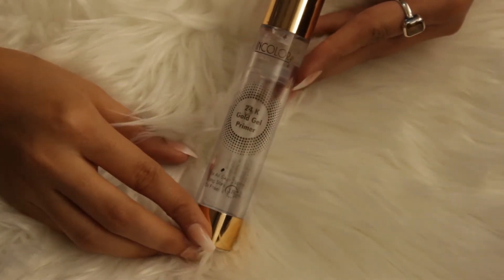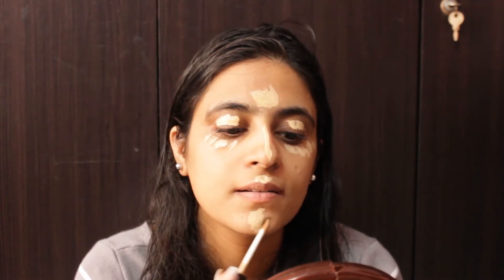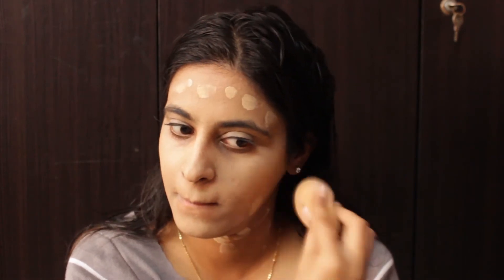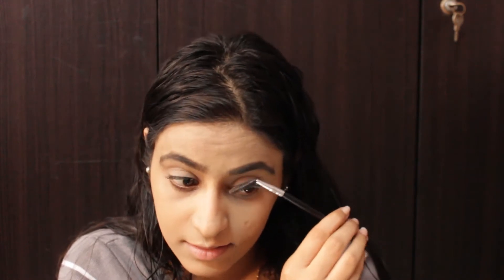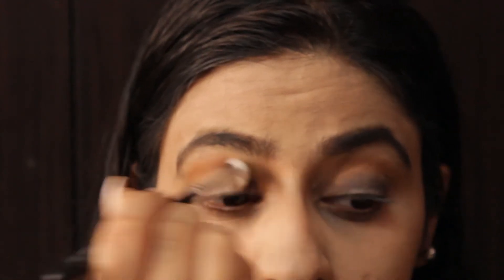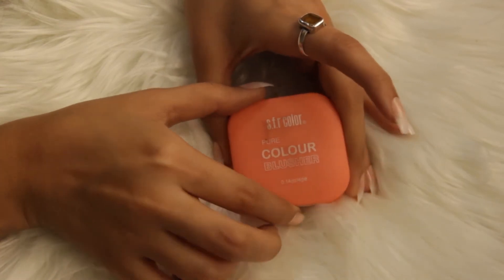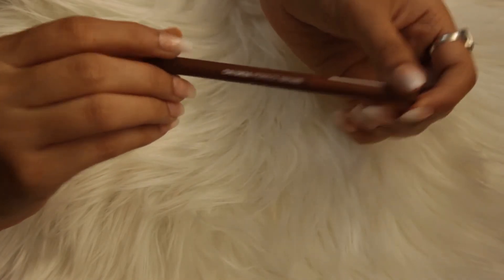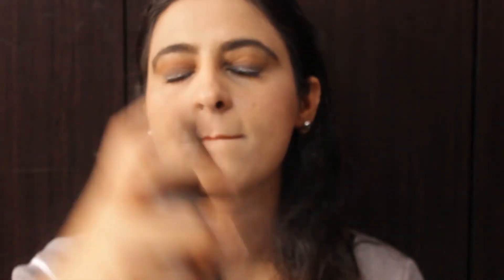Valentine's Day Makeup | Date Night Makeup |Mystic Beauty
Products Used:
Incolor 24k gold primer
swiss beauty concealor
la colors truly matte foundation
maybelline's fit me powder
mars eyebrow
wet n wild rose in the air
nyx ultimate pallete
blue heaven silver eyeliner
maybelline's hyper curl mascara
sfr colour colral
flower beauty eyeshadow stick
la colours lip liner- brown
nykaa liquid lipstick- bombay
nyx dewy makeup fixer